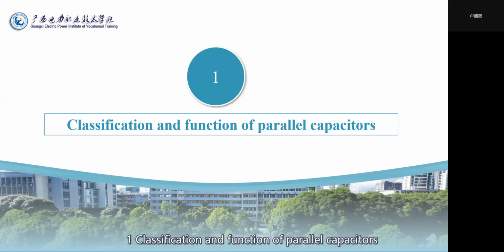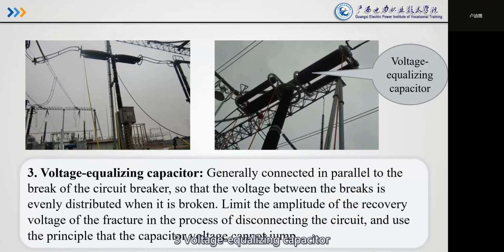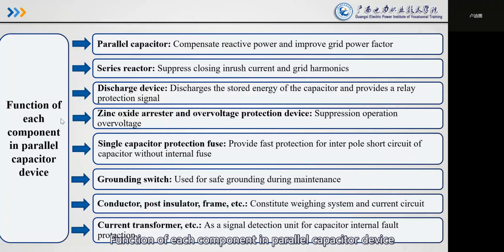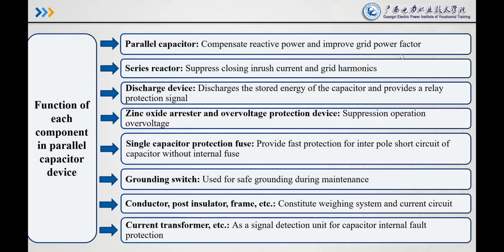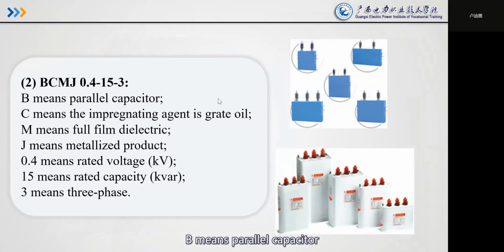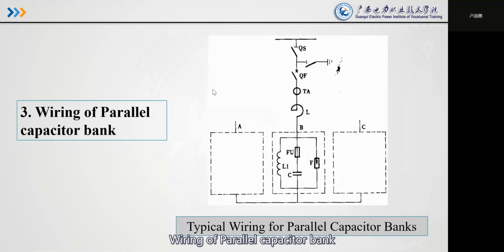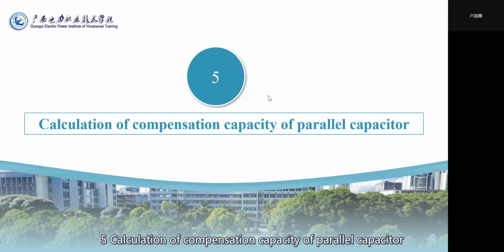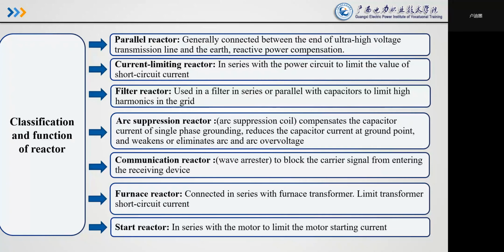8.2 Capacitor Reactor